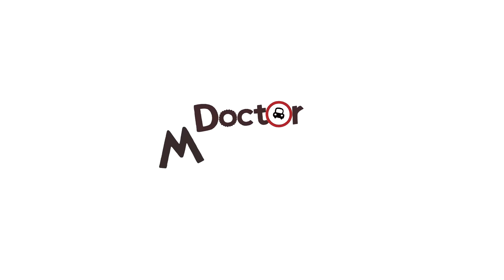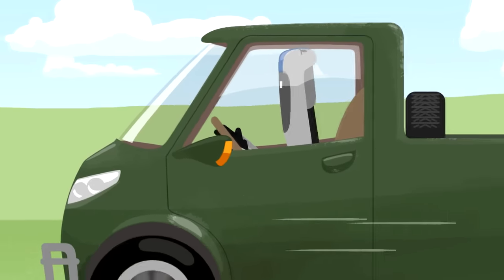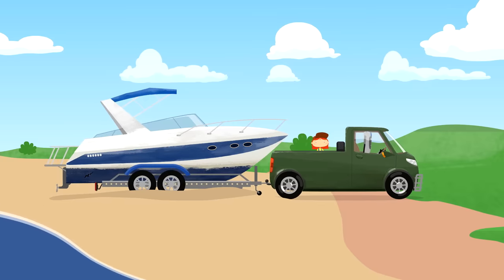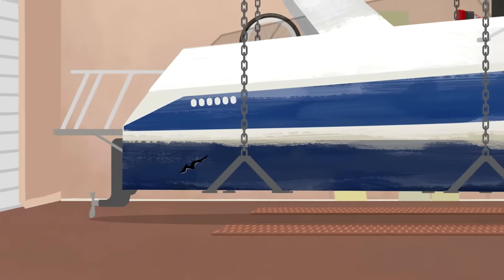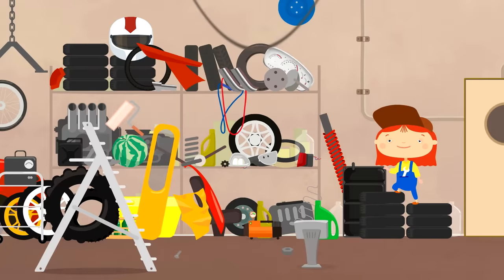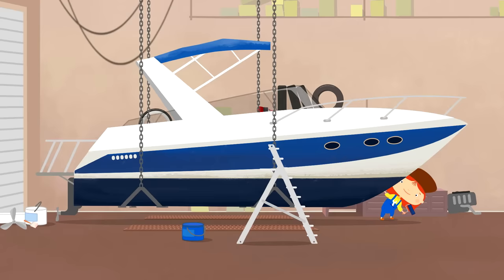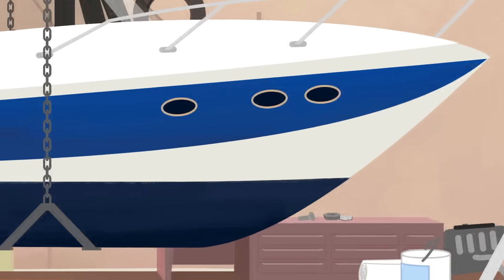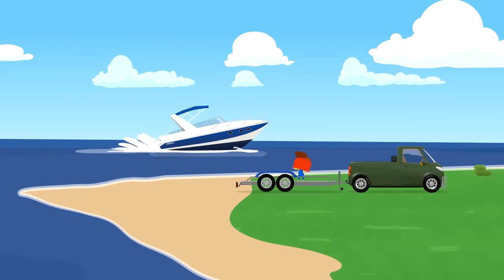Doctor McWheelie and a speed boat. Car cartoons for children.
Who's visiting Doctor McWheelie's garage today? Watch car cartoons for children in English and repair cars and trucks for kids with Doctor McWheelie on the KidsFirstTV channel for toddlers! Doctor McWheelie found a speed boat for kids on a beach. This kids' vehicle has a big hole in it and it needs to be repaired. Car doctor, let's repair the speed boat for kids together! Learn vehicles names, car and truck parts and fix vehicles for kids along with Doctor McWheelie!